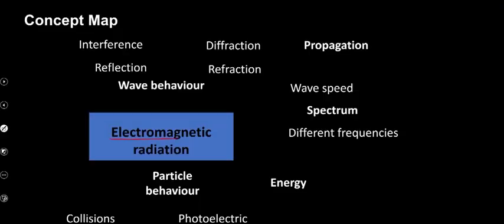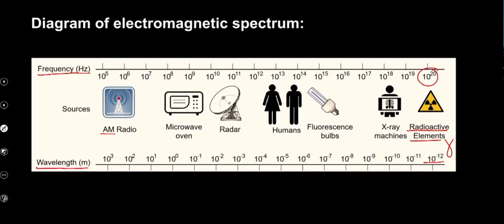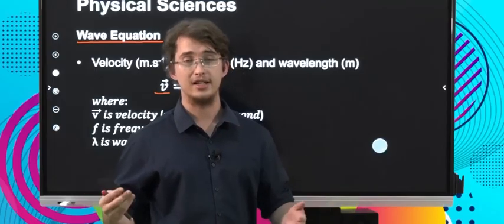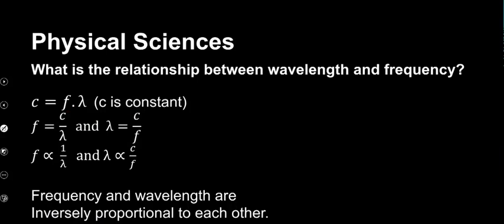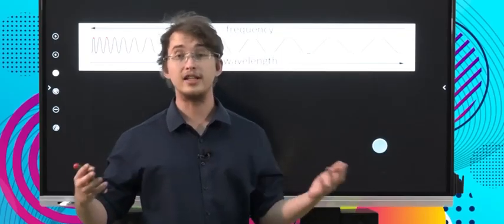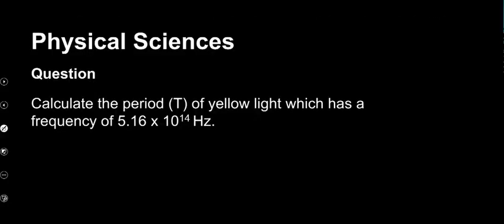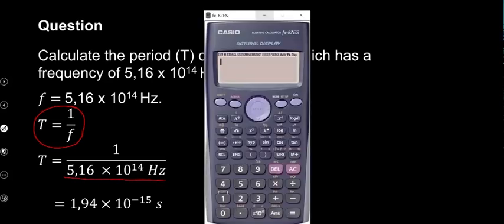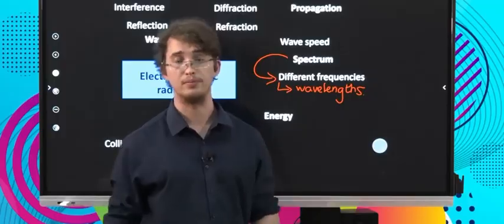Physical Sciences Grd 10 The Electromagnetic Spectrum S3